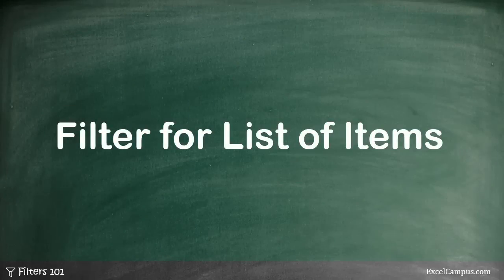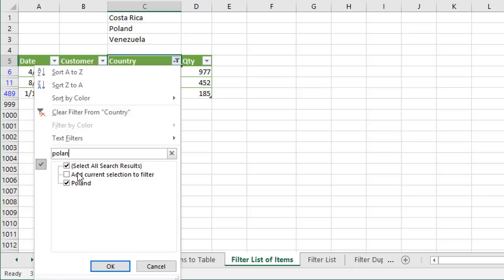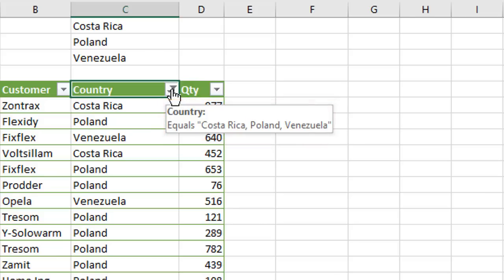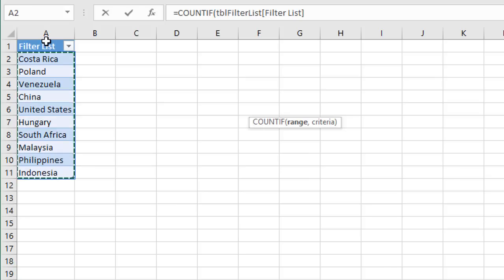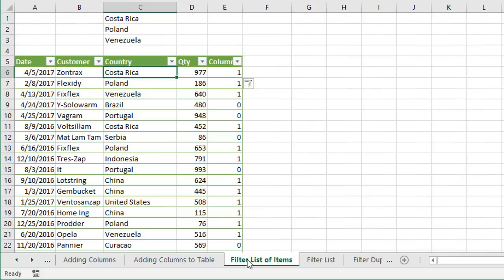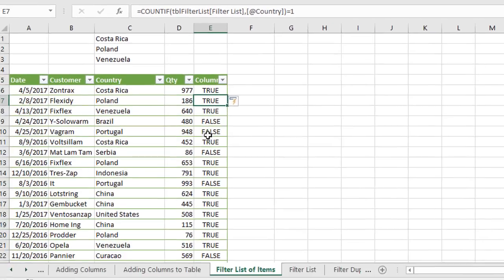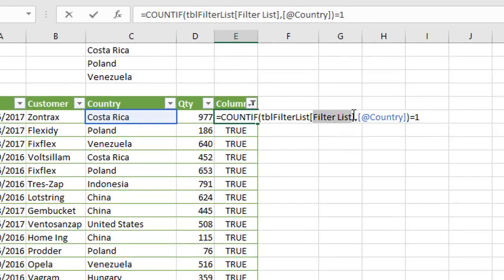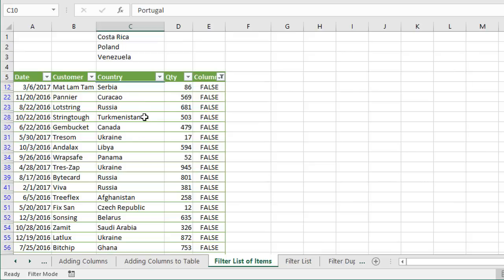Get Filtered! 2 Ways To Filter For A List Of Items In Excel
Learn 2 ways to filter for a list of items in Excel.  This video is a sample lesson from the Filters 101 Online Course.

I explain 2 techniques for filtering a column for multiple items:

1. Use the Add current selection to filter method.
2. Use a formula based approach using the COUNTIF function.

Both of these techniques allow us to apply a filter to a single column for multiple criteria.  If you have a long list of items to filter for (over 3), then method #2 using the COUNTIF function is a great way to go.

This method also allows us to quickly filter for the items that are NOT in the filter list.  We can use this technique to apply filters to pivot tables or dashboards with slicers.

I also have a free video series on Excel Filters.  Here are links to each video.

If you are new to Excel Tables, I have a video on Excel Tables for Beginners
00:00 Introduction
00:22 Overview
00:54 Add Current Selection to Filter
03:11 Add Countif Formula
06:32 Advantages of Using an Excel Table
07:54 Filtering for  Items Not in the List
08:34 Outro